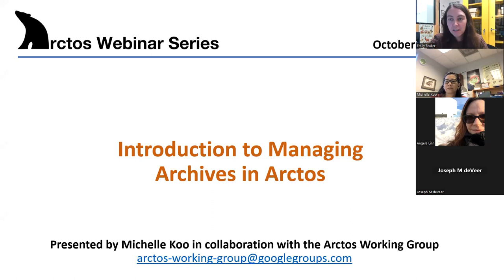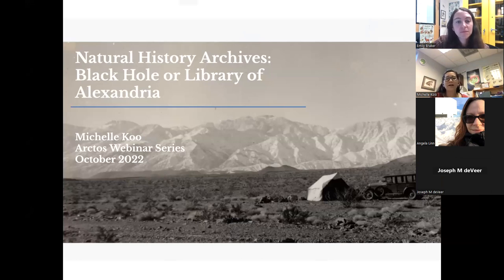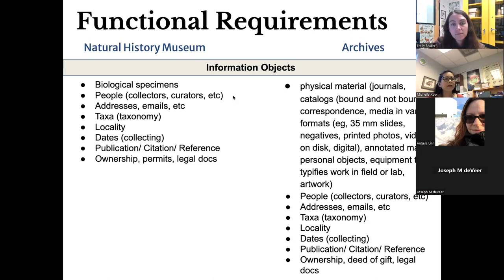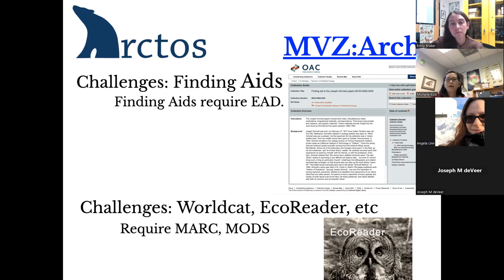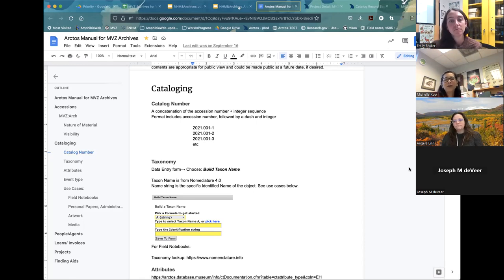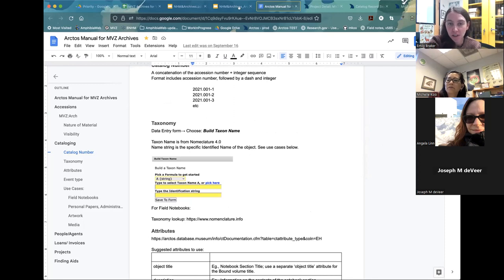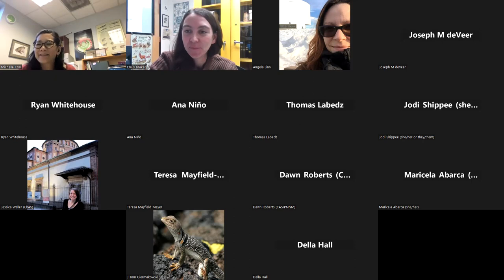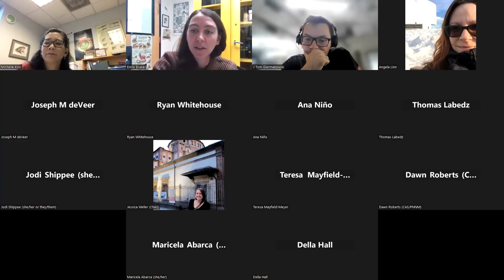Introduction to Managing Archives in Arctos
Presenter: Michelle Koo (Museum of Vertebrate Zoology, UC Berkeley)

Abstract:
Natural History Museums have long recognized the importance of journals, field notes, correspondence, annotated maps and photos as critical to the data quality for specimen collections. These materials are usually managed as physical archives and in archival databases if a museum has dedicated archival collection. At the MVZ, after assessing the needs of the archival database and the urgency to migrate from its deprecated software (Archivist Toolkit), we concluded that Arctos fit all the functional requirements. Not only can the MVZ Archives be managed and all its uses tracked in Arctos as a cultural collection, but Arctos can dynamically link related specimens and archival media together. The MVZ Archives is currently in the process of migrating to Arctos and creating a manual for this workflow, while finding new issues to tackle between the domains of archival and natural history curation. This webinar will outline the basics of how we are using Arctos for archives and invite discussion about the differences and similarities between these domains. This project is still a work in progress so feedback and ideas are most welcomed.

When: Tuesday, October 11, 2022 at 3:00 pm ET/1:00 pm MT/12:00 pm PT (19:00 UTC)